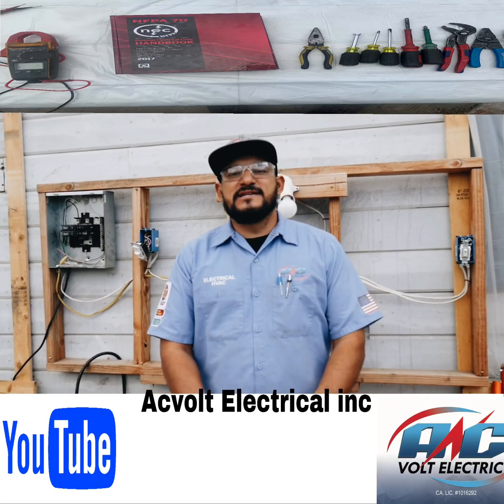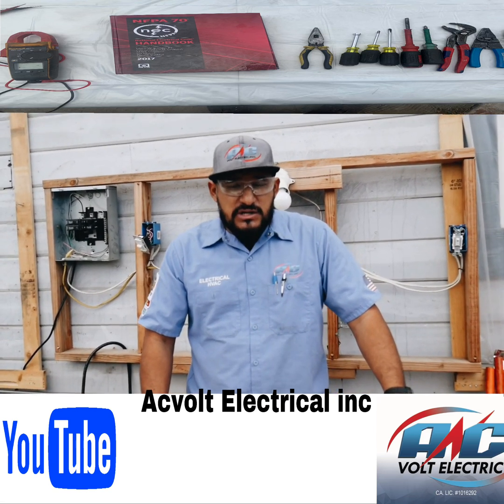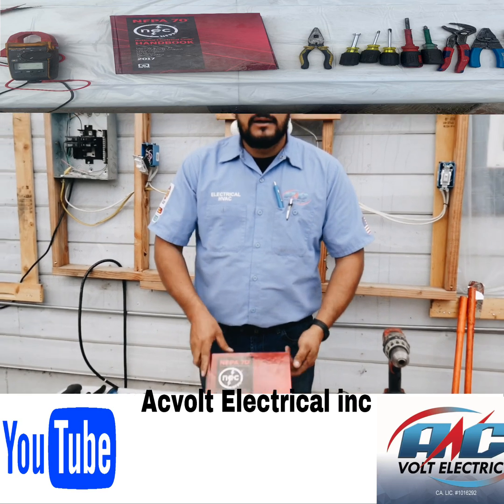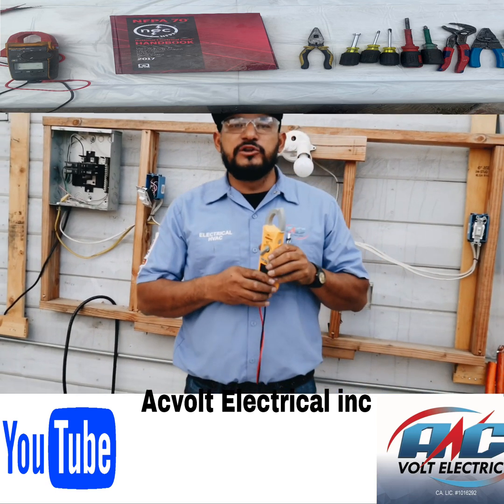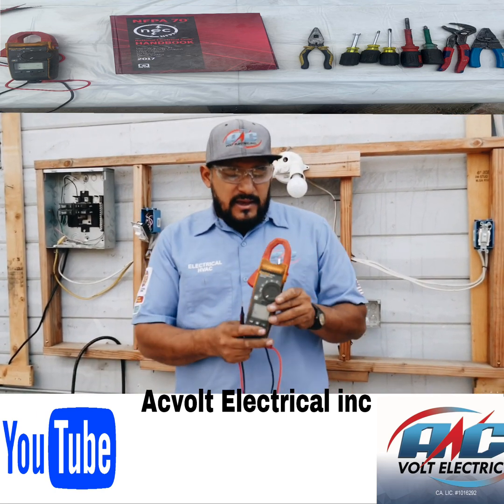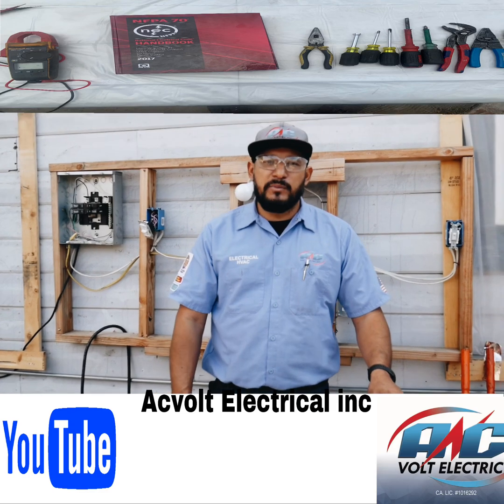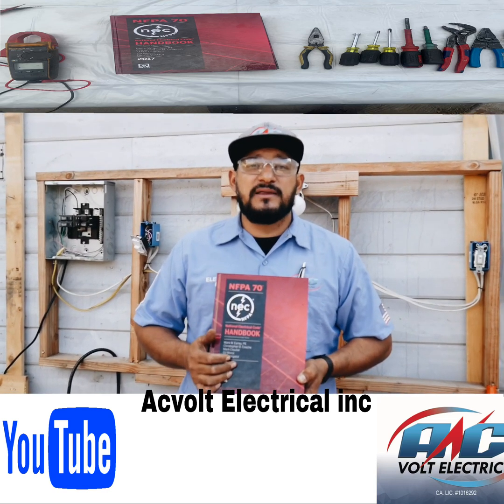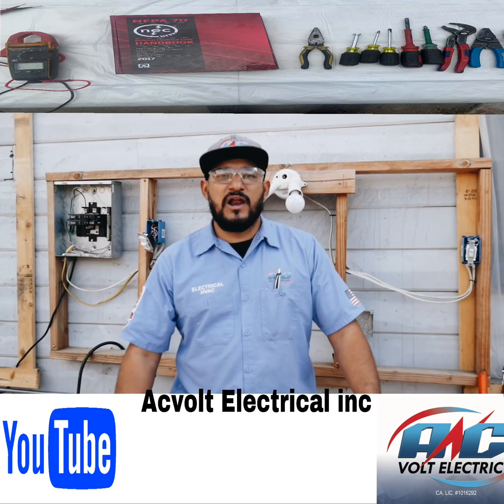Electrical tools for an apprentice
code book
cobra pliers:
fluke meter 381 remote display;